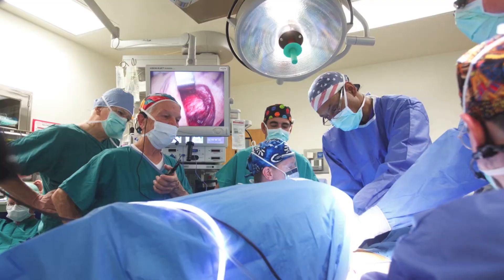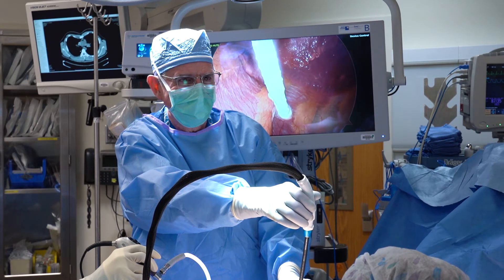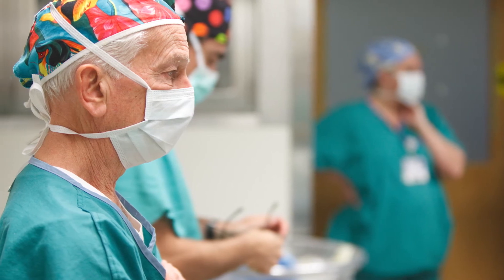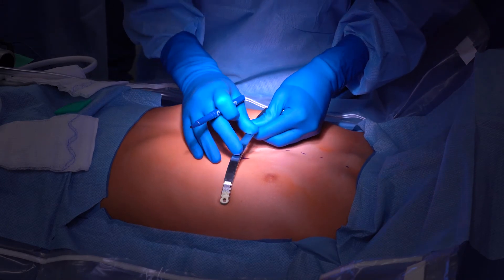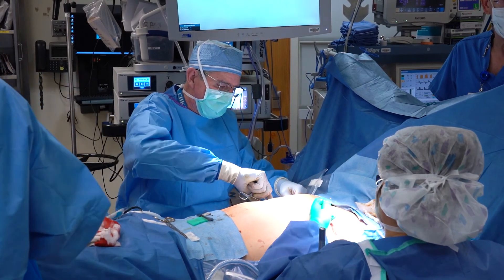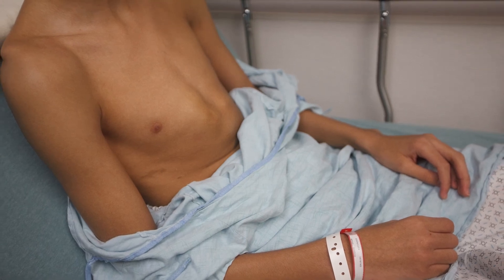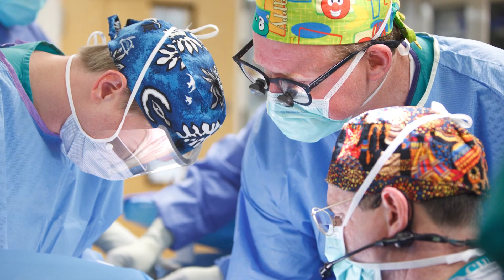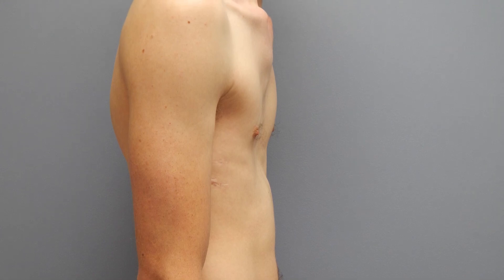Surgical Correction of Chest Wall Deformities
Frazier Frantz, MD, talks about various surgical techniques, including the Nuss Procedure, for the correction of chest wall deformities.